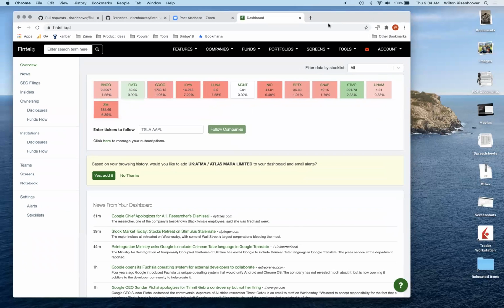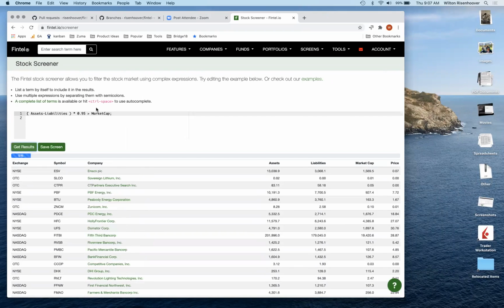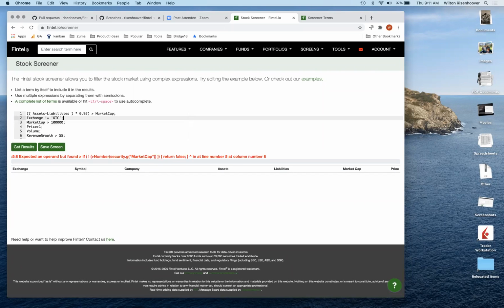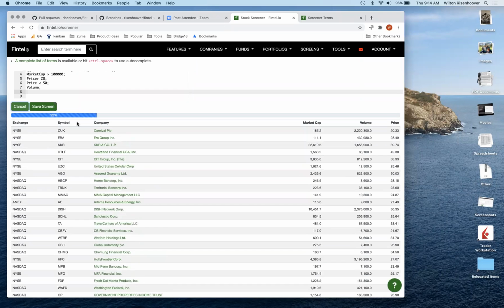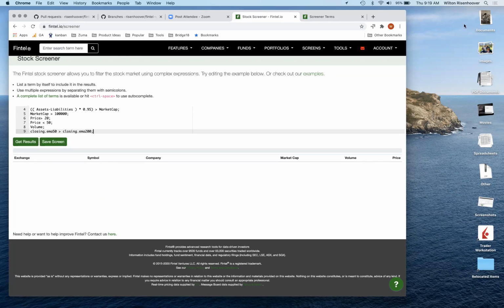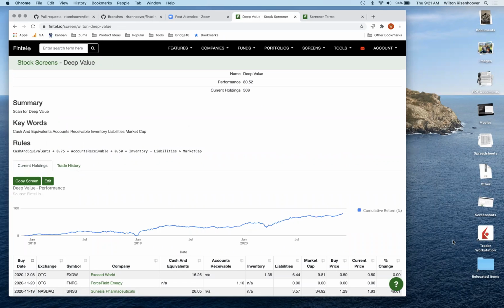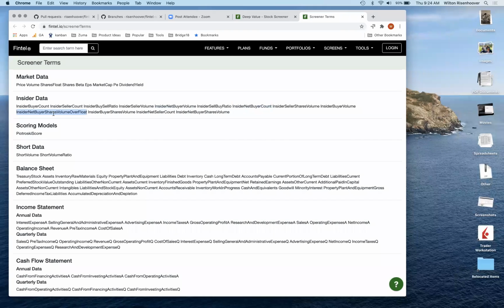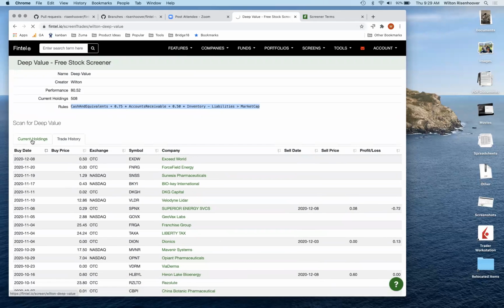How To Use the Stock Screener (Workbench 3.0) − Fintel.io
Wilton walks you through all the different ways to use Fintel's Stock Screener tools. The Stock Screener tool allows you to find stocks based on many different criteria such as market cap, industry, downside risk, analyst ratings and more. Investors can use the information provided by the tool to make better-informed decisions about which stocks to invest in.

► TIMESTAMPS ◄

00:00 − Introduction
00:20 − Stock Screener Explainer
02:02 − Inspiration Behind Stock Screener
03:07 − Example Use 1
03:51 − Terms You Can Use
06:32 − Example Use 2
07:14 − How To Change Exchanges
10:02 − How To Add Ranges (Price)
10:45 − “Can I Screen Specific Sectors?”
11:52 − “Will Results Be Faster In Future?”
12:52 − “Can I Compare Historical Data?”
15:10 − “How Often Is Pricing Data Updated?”
15:48 − “Can You Export This To Excel?”
16:12 − How To Save Screens & Get Automatic Updates
18:03 − Question About Data Accuracy
23:37 − “How Do You Calculate Cumulative Return?”
26:27 − Wrapping Up

► IMPORTANT LINKS ◄

Harness powerful institutional-grade tools that produce winning insights on demand. Fintel is your gateway to affordable trading tools professionals use daily.

► TOP 7 MOST USED FINTEL TOOLS ◄

Fintel.io is dedicated to helping investors learn and leverage the Fintel platform. We offer simple to follow tutorial videos on Fintel that covers topics like creating custom screeners, analyzing stocks, and more advanced videos for professional traders.